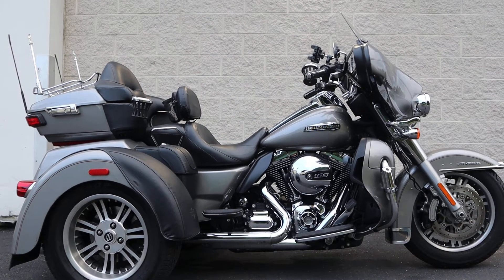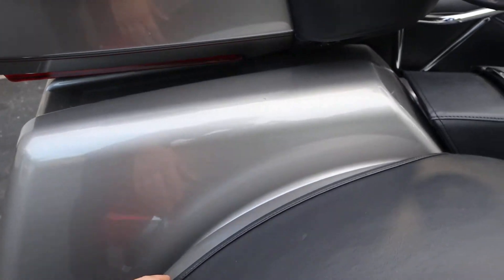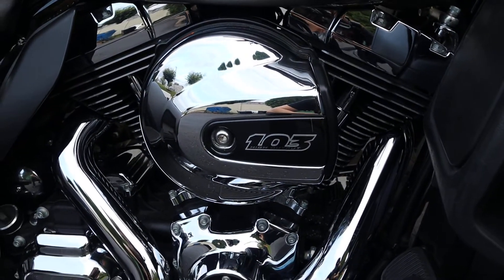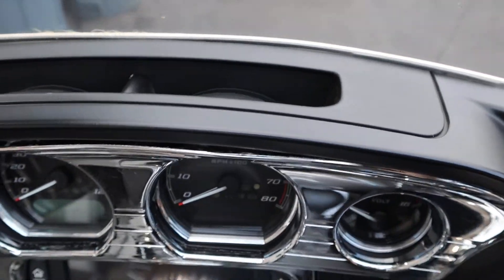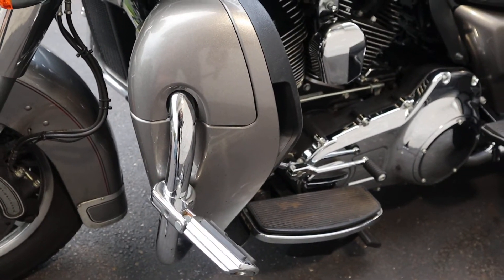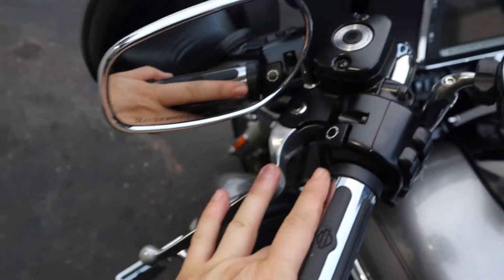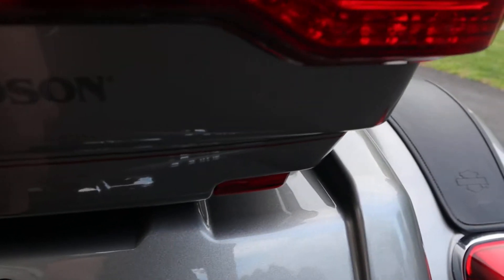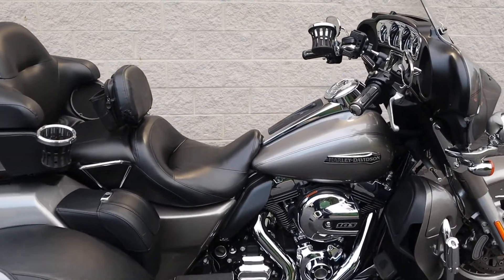Used 2016 Harley-Davidson Trike Tri Glide Ultra Classic FLHTCUTG In Billet Silver For Sale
Used 2016 Harley-Davidson Trike Tri Glide Ultra Classic FLHTCUTG In Billet Silver With Pinstripe For Sale Featuring Three Wheels To Spur The Thrill Of A Motorcycle Ride Without Needing To Balance. The 6 Gallon Tank Will Take You Far, While The Two-Up Seat, Driver Backrest, And Passenger Lounge Seat Delivers Comfort For The Ride. The 103 Cubic Inch Twin Cam V-Twin Engine Performs With The 6 Speed Transmission To Transfer Rubber To The Road. While The Batwing Fairing Buffets The Wind Overhead, The Infotainment System Visually Maps The Road Ahead And Can Notify Of Upcoming Turns.

This Trike Safely Gives Back The Thrill! Come For A Test Ride Today!